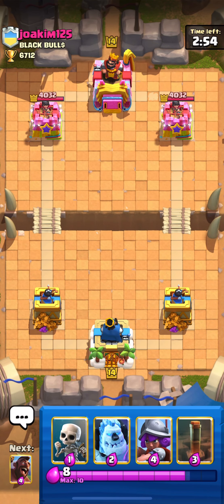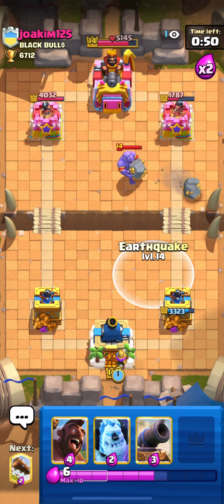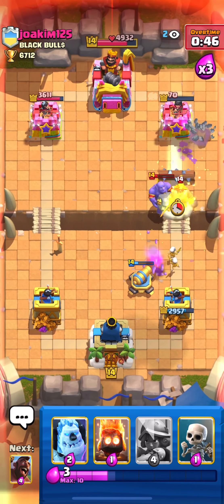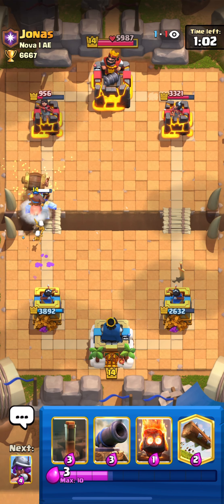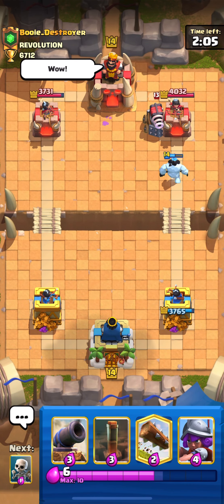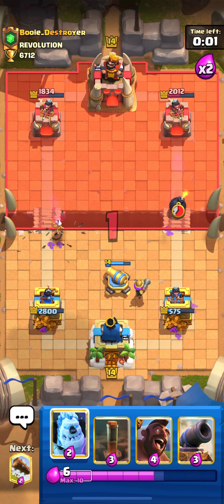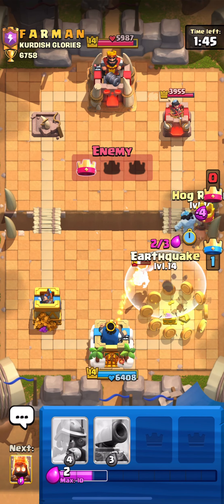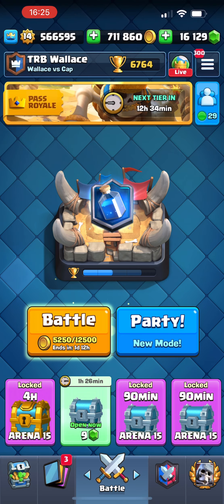HOW TO PLAY 2.5 HOG EQ 🔥 IN CLASH ROYALE!